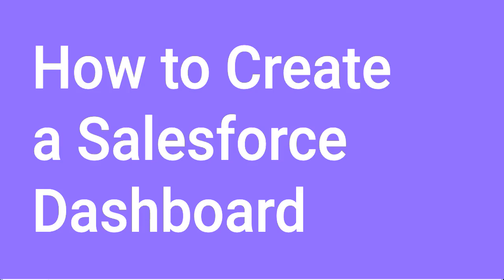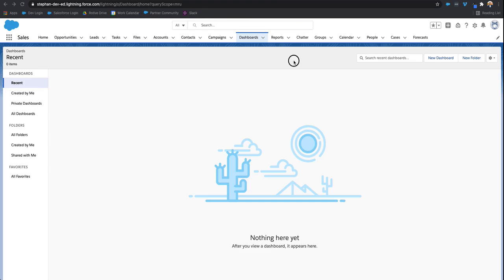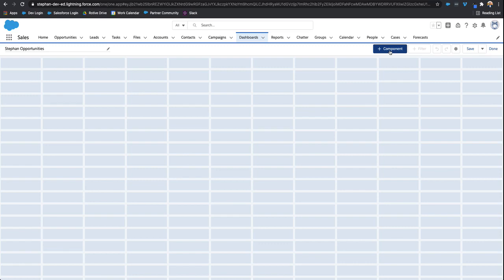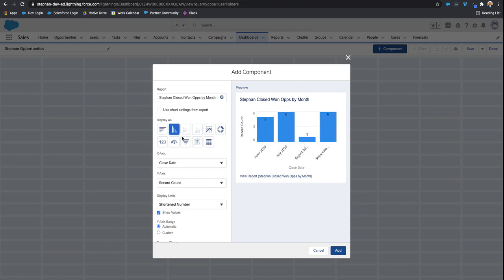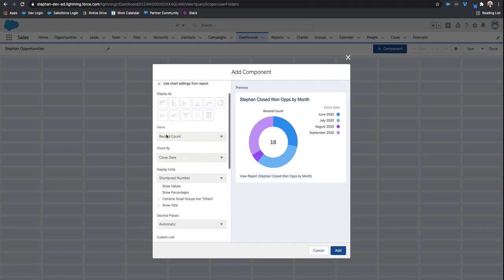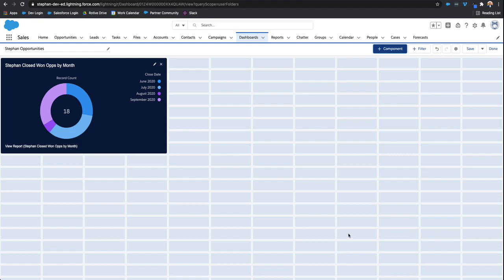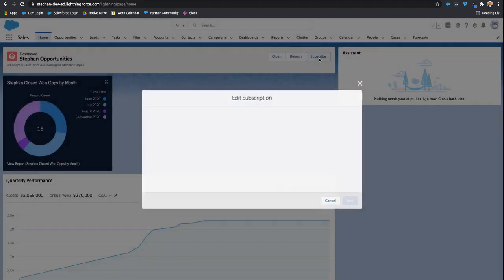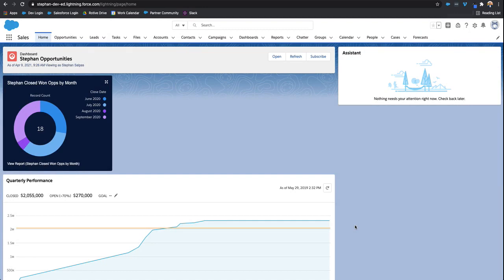How to Create a Dashboard in Salesforce Lightning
Learn how to create a dashboard in Salesforce Lightning.